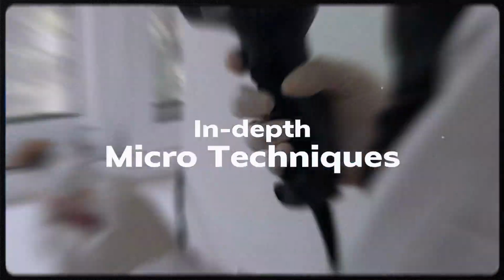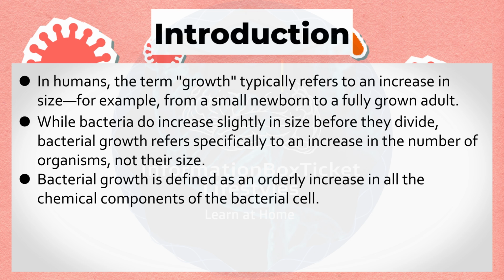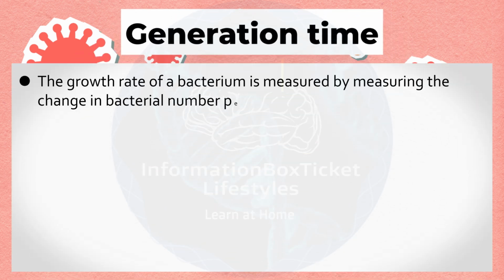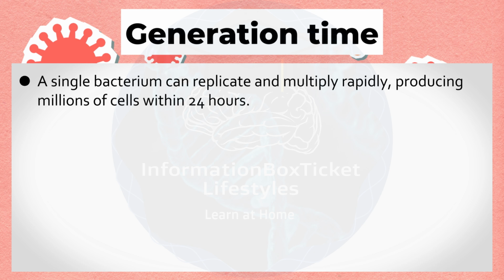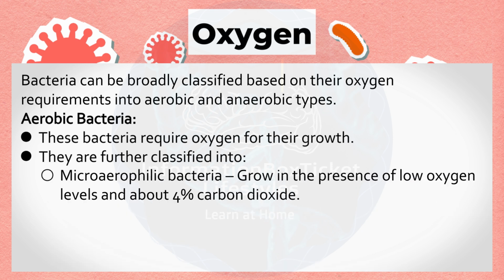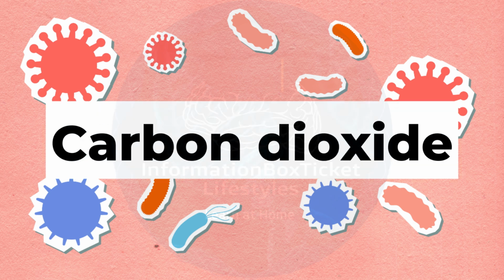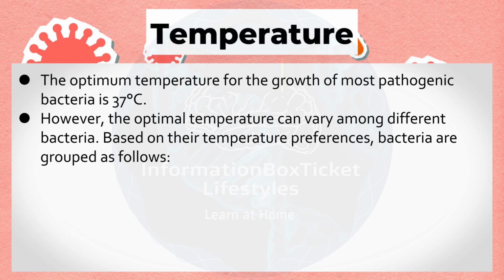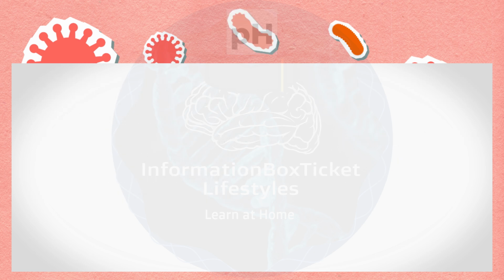Bacterial Growth & Key Factors Affecting It | Microbiology Explained with Examples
0Bacterial Growth & Key Factors Affecting It | Microbiology Explained with Examples

In this video, we explore bacterial growth and the environmental and physiological factors affecting the growth of bacteria. Learn how temperature, pH, oxygen, light, osmotic pressure, and carbon dioxide impact microbial multiplication. From psychrophiles to thermophiles, acidophiles to alkaliphiles, we cover everything you need to understand how bacteria survive and thrive!

📌 Chapters:
00:44 – Introduction
02:09 – Generation Time
03:08 – Factors Affecting Growth of Bacteria
03:40 – Oxygen Requirements
05:25 – Carbon Dioxide Requirements
06:00 – Temperature Ranges
07:04 – pH Effects
07:41 – Role of Light
08:01 – Osmotic Pressure Impact

📚 Based on authentic microbiology textbooks and references.